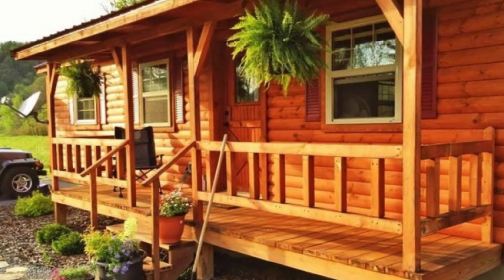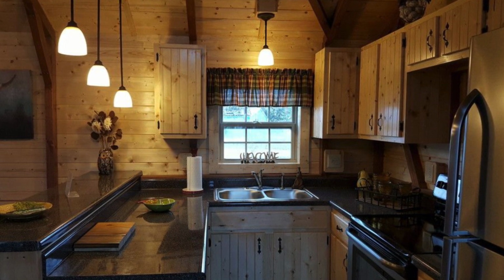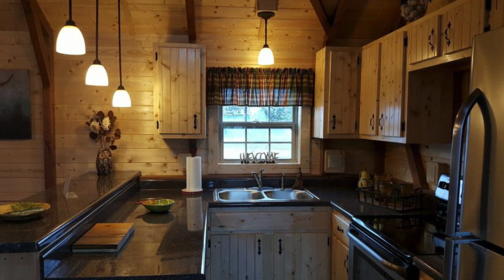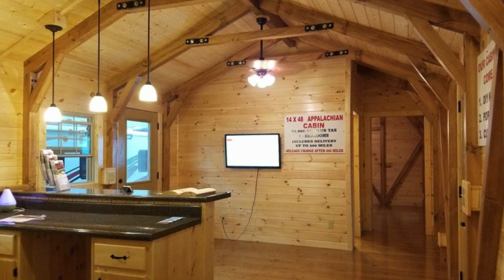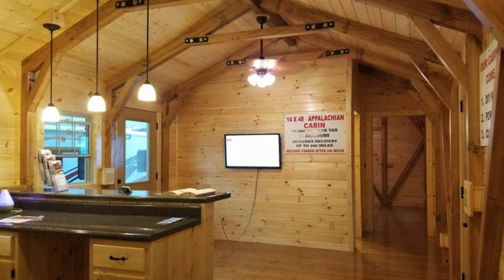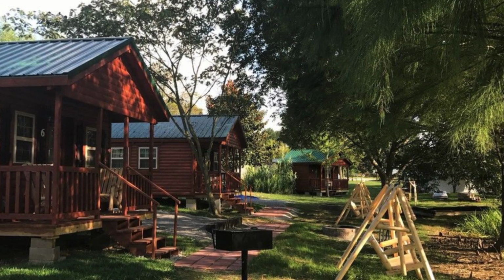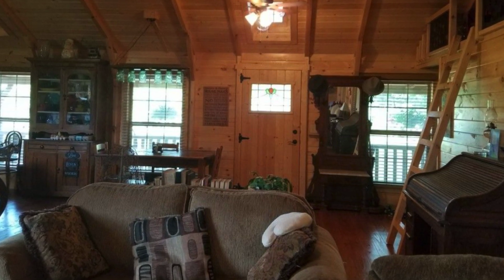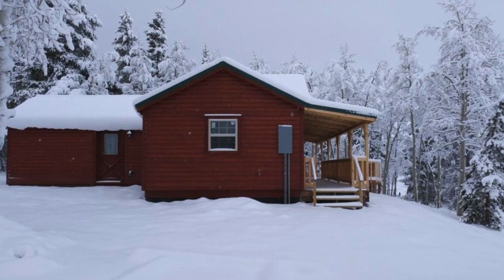Amish Made Cabins Have Lots of Options to Choose From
Whether you're thinking of building a log cabin or full-time home, Amish Made Cabins features several different styles of small log cabins. Their kits make building a log cabin easy, and you'll have the great experience of building your own cabin. Each of the log cabins comes with its own unique style, and floor plan and customers can also alter the plans as they see fit to make their cabin suit their lifestyle. All of the small log cabins start at 14 feet by 28 feet and go up to 14 feet by 48 feet. Customers can also attach two cabins together to create a space that's around 1,300 square feet. If you're looking for a cabin that's smaller or larger, they will also create a custom cabin for you.

The nice thing about their cabins is that they either come with an inset porch or the customer can add on an extended porch for extra. The Appalachian log cabin design is one of their most popular designs because of the spacious and open floor plan in the living area. Then you have the Kentuckian Cabin's more modern look with gables on either end. The Boone design is one of the smaller designs, but it still has enough space for a small kitchen area so even if you're camping out, you don't have to sacrifice the comforts of home.

They also have the Cumberland which is much like the Kentuckian as well as the Weekend Retreat and their newest log cabin design called the Bluegrass. The Lincoln log cabin would be great for those smaller or narrow lots, and the Olympic T option is the one where you can combine two cabins together for the largest option.  The cabins come with everything needed to build them, and the floor plans include at least one bedroom, one bathroom, and a kitchen. The company creates all of their cabins out of Eastern White Pine that's milled right in their shop by Amish craftsmen. Eastern White Pine is very easy to work with, plus, it's light yet very durable, and it won't shrink up as much as other types of wood either.

Using natural materials like wood and timber in home building is always going to be more environmentally friendly than using other building materials. So long as the wood comes from sustainable tree plantations, it's considered a very sustainable choice for construction. If you have a piece of land that has a lot of trees on it, you could even use the trees in building a log cabin, which would be the most sustainable option. The next most sustainable option is to find materials locally from local tree plantations and mills. Also, using recycled materials is a very eco-friendly option, plus, you'll save money as well.

The log cabins are constructed out of white pine 4x4 post and beam 4 feet on centre.  Then, the siding is made from white pine tongue and groove half logs to give the appearance and insulation of a full round log without the high cost. Each of the log cabins is insulated with polystyrene insulation, and then the interior walls are also created out of white pine tongue and groove paneling as well as the ceiling boards and the floors. An insulated fiberglass door is included with the kit as well as the insulated windows too.  For the kitchen are the upper and lower cabinets, and a laminate countertop with a sink is included as well. Also, all bathroom fixtures are included as well as an exhaust fan, but all of the plumbing must be done. Does this beautiful log cabin catch your eye?